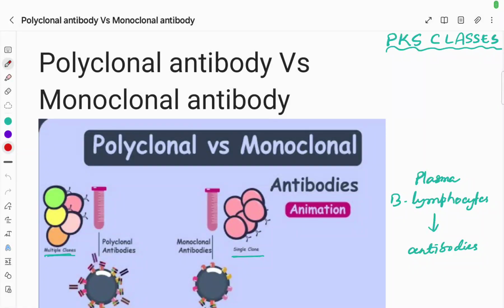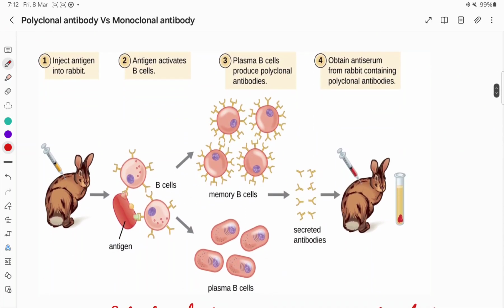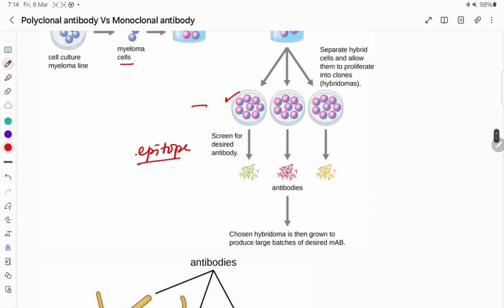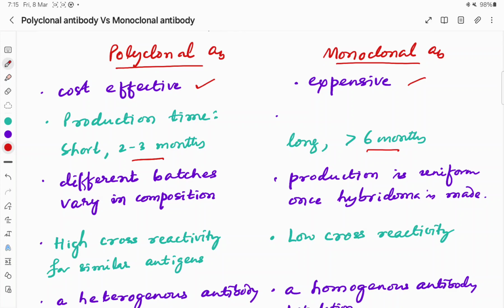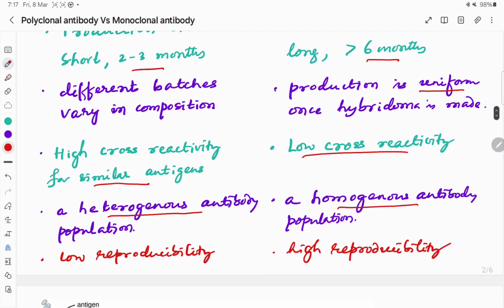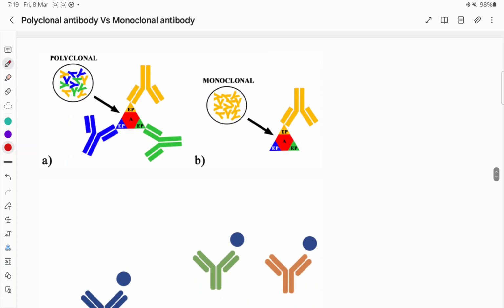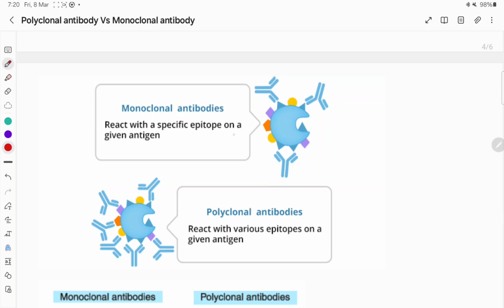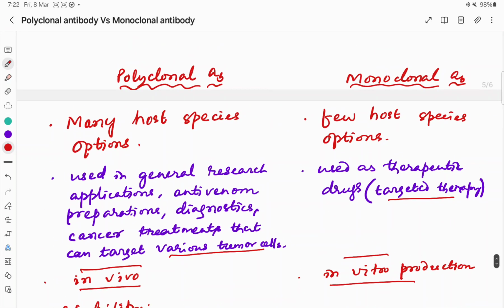Polyclonal Vs Monoclonal antibodies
This video describes the difference between polyclonal and monoclonal antibodies.
For details, you can refer my book:
Cellular and Molecular Pharmacology. P K Sahu and P Tiwari. 1st Edition, 2021. ISBN: 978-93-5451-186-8. Nirali Prakashan.